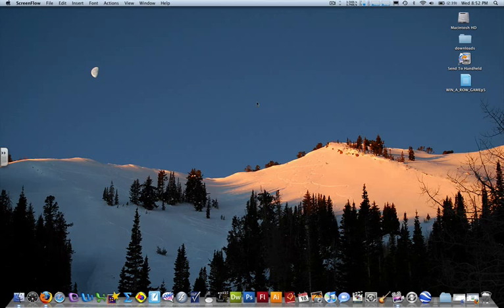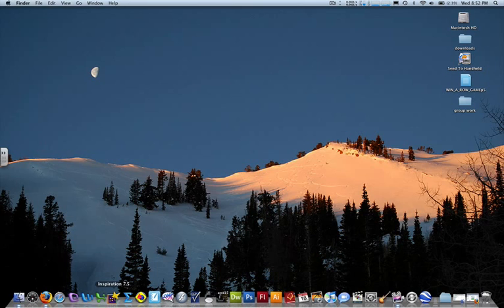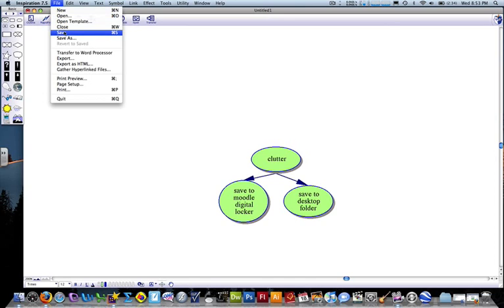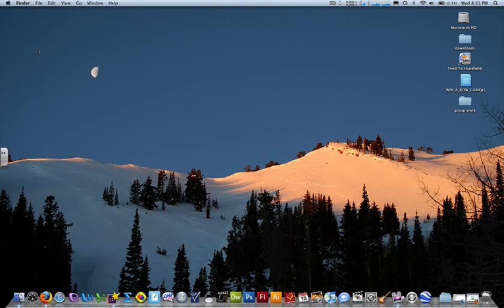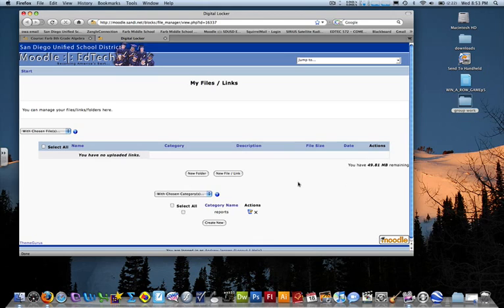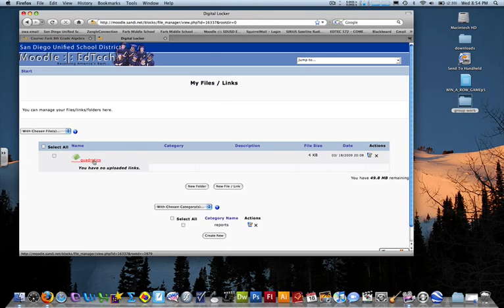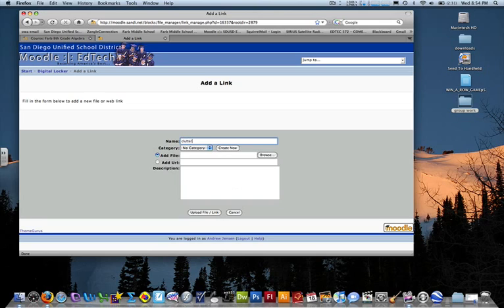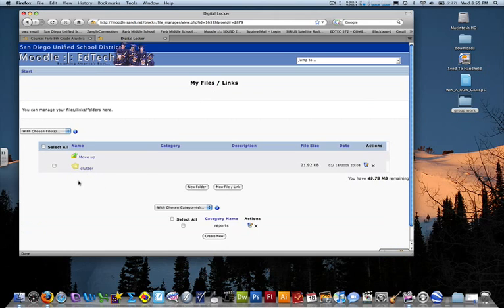Organizing Files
Where to organize your files for the Quadratics Project on your desktop and in your Moodle digital locker.